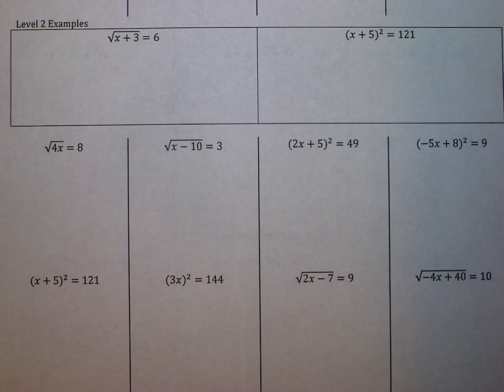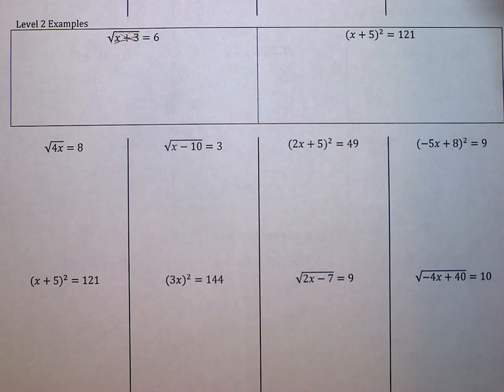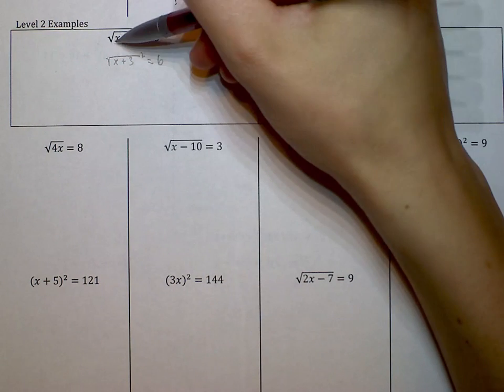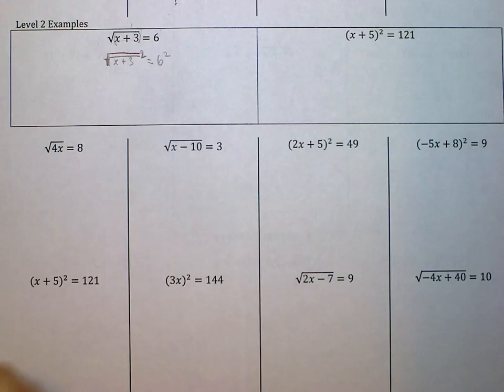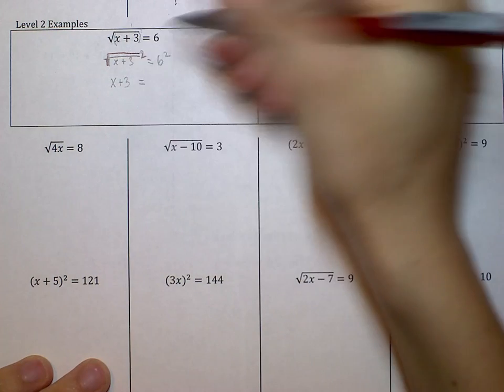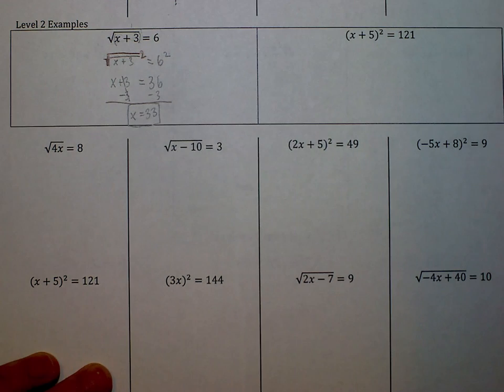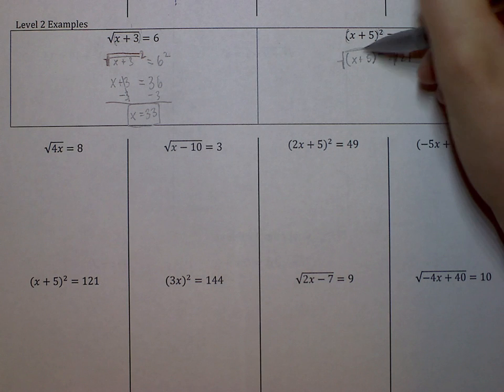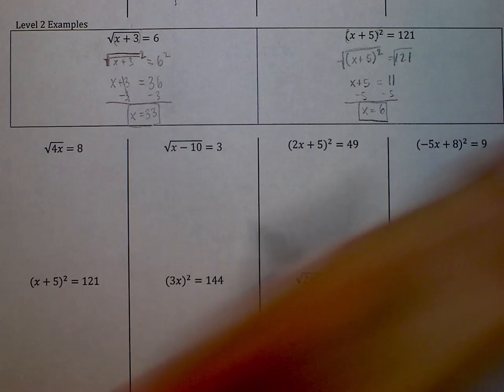2 18 Level 2 Examples